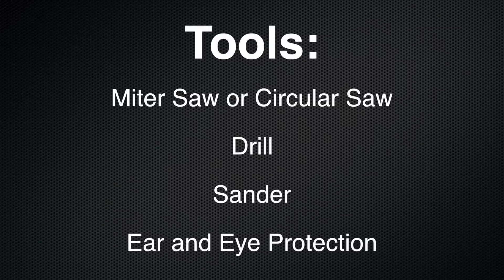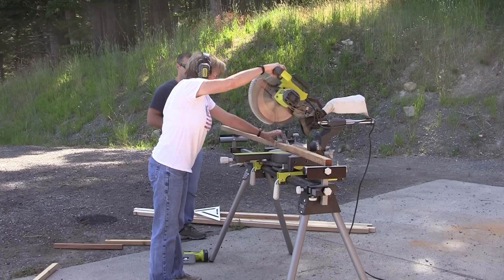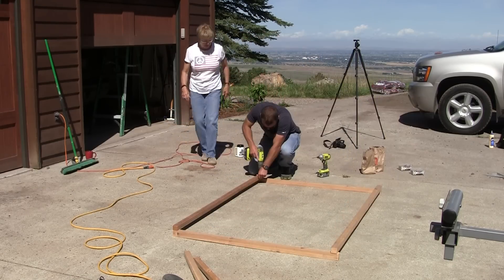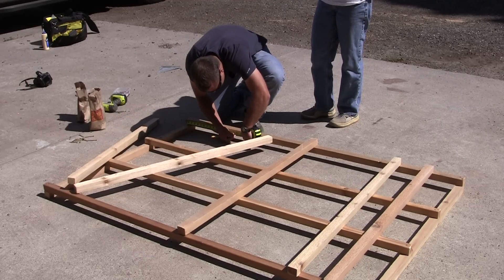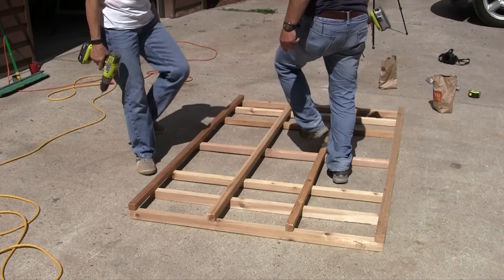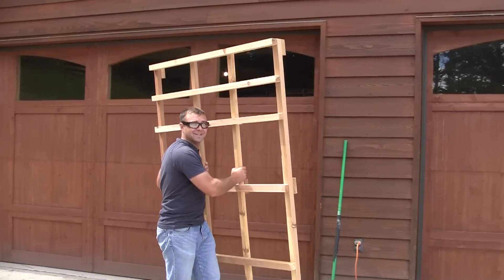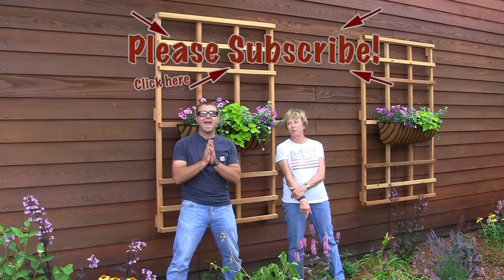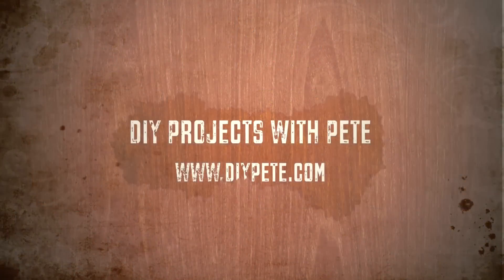How to Make a Garden Trellis | DIY Trellis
How to make a Trellis with DIY PETE. This wooden Trellis is simple to make and will look great in your garden. In this project, I team up in building the trellises with my mother. We go through the entire process of measuring the wood, making the cuts, assembling the trellis, and finally putting it in the garden. This was a super fun project to tackle. Please give this Trellis Tutorial Video a "Thumbs Up" if you found it helpful and please stop by DIYPETE.com for more inspirational and helpful project tutorials.

QTY: 8  2x2x8 boards (Actual measurement is 1 1/2 inches x 1 1/2 inches by 8 feet)

Cost: Cedar/Redwood: Approximately $6 per board or $48 in wood (in my town)
Cheaper Option: Pine: Approximately $2.00/board or $16 in wood (in my town)
You will want to stain or paint pine if used

Gather Supplies
Use the lumber list above. My mom and I used cedar wood for this project.

Measure and Mark
We cut the four vertical boards to 72″ long. We cut the seven horizontal boards to 48″ wide.

Cut the boards
Use a miter saw, circular saw, or hand saw to make your cuts.

Sand
Sand the ends of each board to remove rough edges. This should be a very quick process. Don’t worry about sanding the entire board.

Assemble Frame
Connect two 72 inch vertical boards with two 48 inch long horizontal boards.Use two screws at each corner. Make sure to pre-drill to prevent the wood from splitting. I’d recommend 2 1/2 inch exterior grade screws. Attach the vertical boards to the horizontal boards from the backside to hide the screws.

Space the inner vertical and horizontal boards to your liking. Below is a diagram of the front side of the DIY trellis. The most center board is used to hang a planter from. I added a couple 4 inch spacers to help the planter rest evenly on the front.

Use 2 screws to hang the planters. You can find similar 36 inch horse trough planters on amazon. If you’d like to attach the planters to the siding, first level the trellis and figure out where the studs in the wall are so you can securely attach it.

Pete Sveen
1627 W Main Street Suite 182